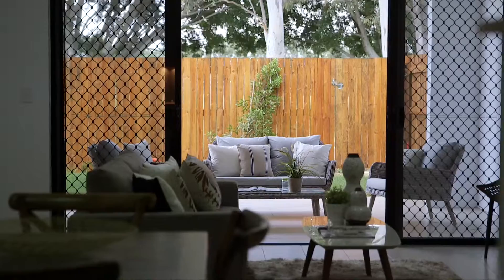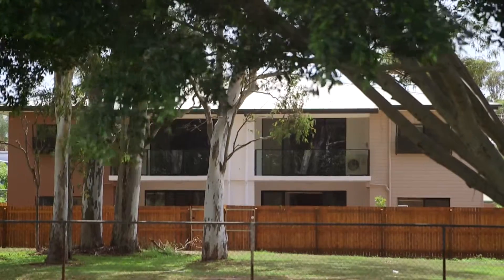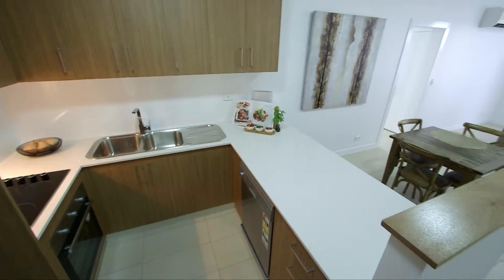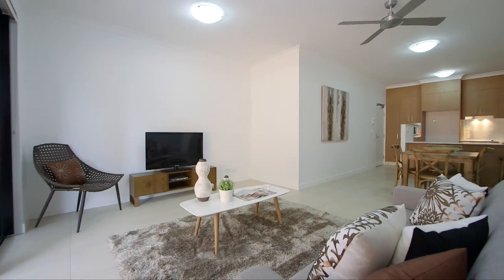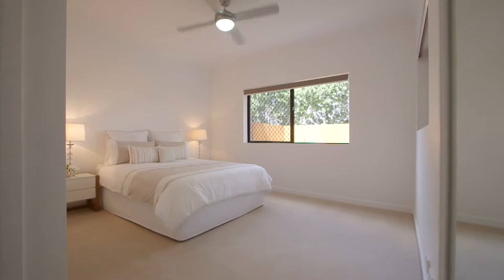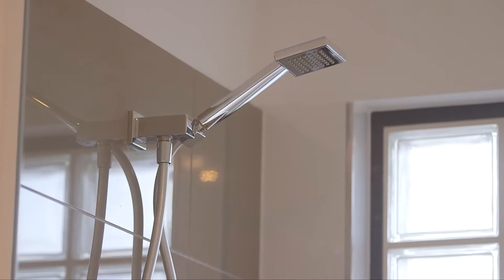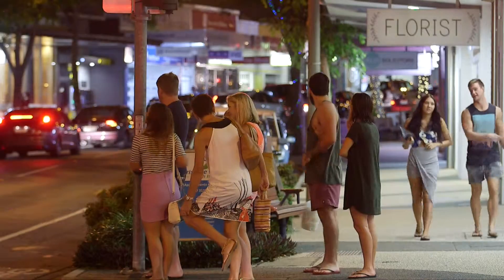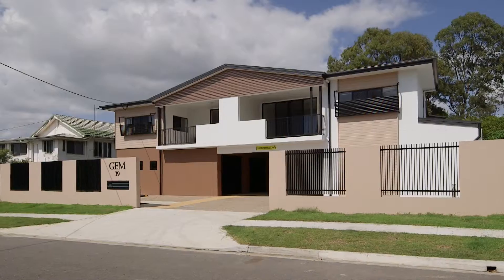39 Franklin Street Nundah 4012 QLD